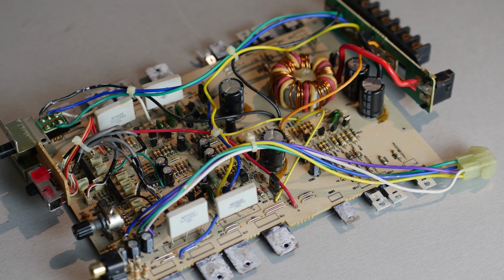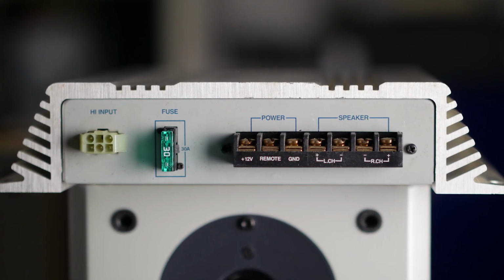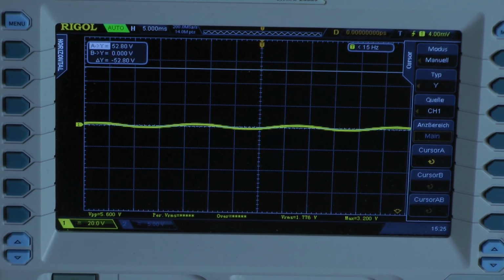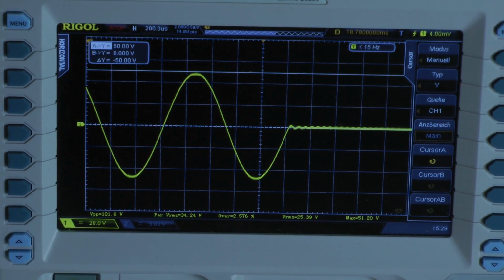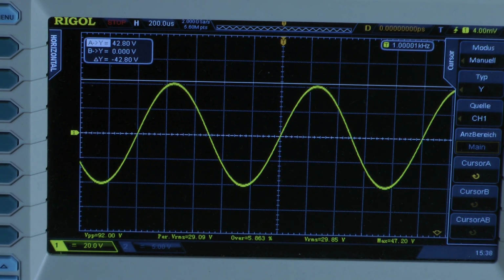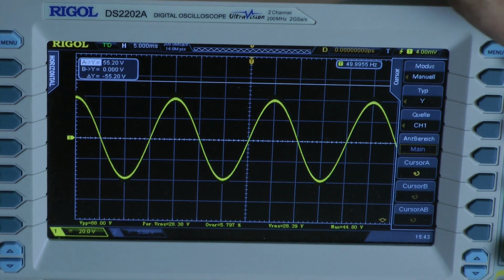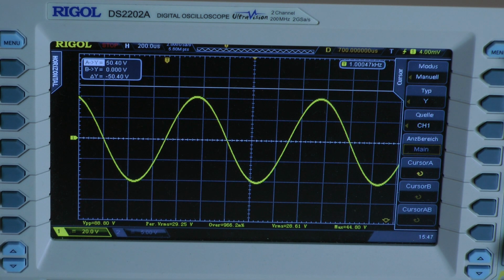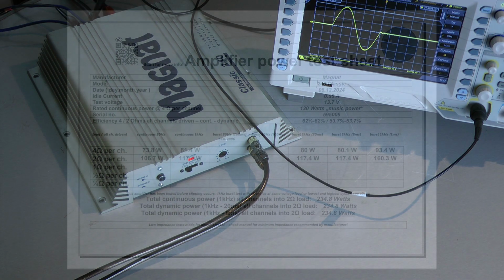Magnat Classic 240 oldschool car audio amplifier repair amp dyno output power & sound qualtiy test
In this video i tested the Magnat Classic 240 car audio amplifier which was made in the early 90s.
In my opinion this oldschool amp was on a higher quality level than other models from the same brand and era.
6 MosFETs for the power supply section was impressive.
The power supply was damaged i had to repair the amp,  luckily i just had to replace the PS-MosFets and they were still available!

Video content:

0:00 - 1:50 - intro , pictures and amplifier guts of magnat classic 240
1:50 - 7:01 - dyno tests , continuous sinewave power and burst power
7:01 - 7:24 - power test sheet of  the Magnat classic 240 dyno results
7:25 - 9:13 - sound quality test using measurement microphones
9:13 - 9:34 - outro

if you are into classic Magnat caraudio amplifiers , you may also like my dyno videos i made with the Classic 1000 or classic 360:

Also check out the early 90s Magnat Classic 200 Amp Test by Dereck Williston:

the audiophile guitar track was made by:  @OmegaMetroid93